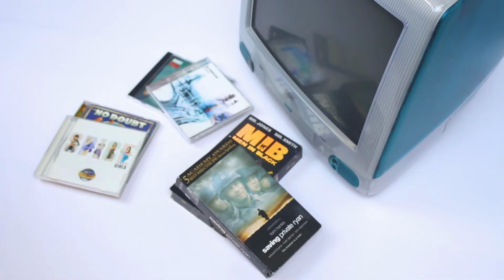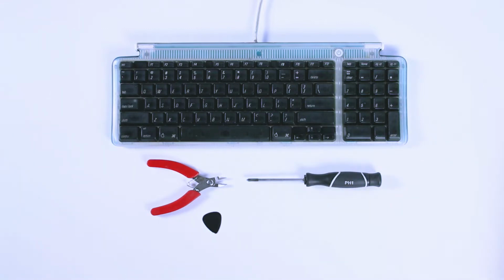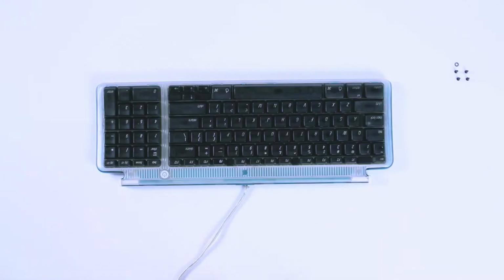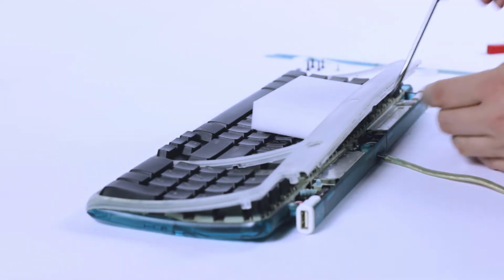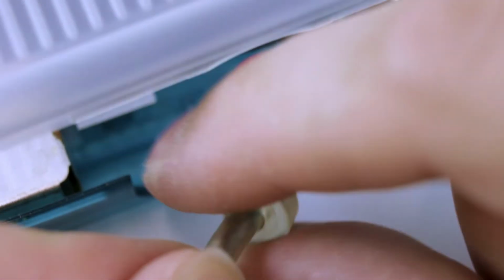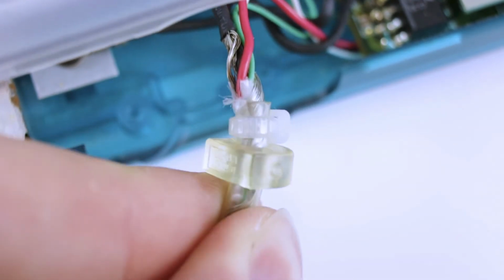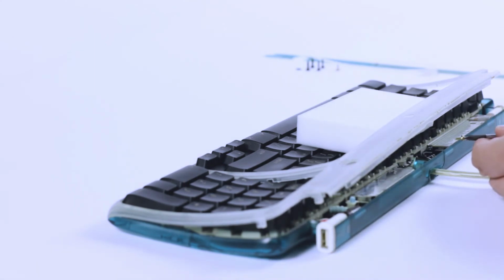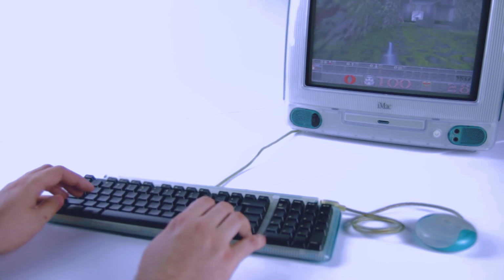How to fix an iMac G3 Keyboard's USB cable | Quick Fix #1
It's our first Quick Fix video and we're looking at the venerable iMac G3 keyboard.